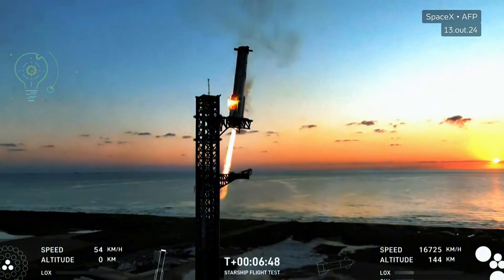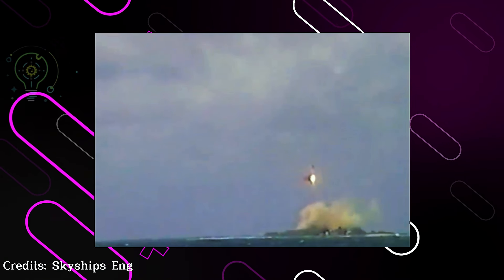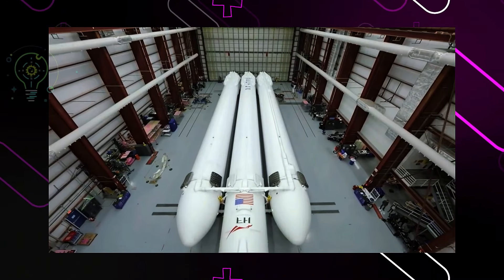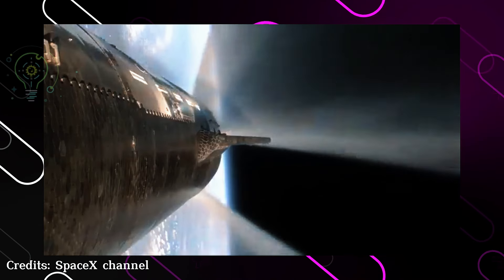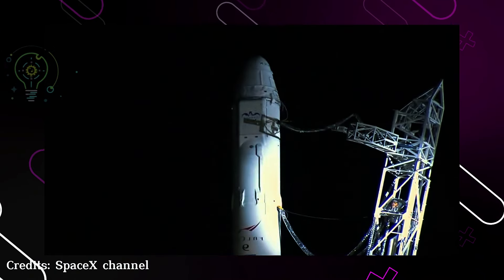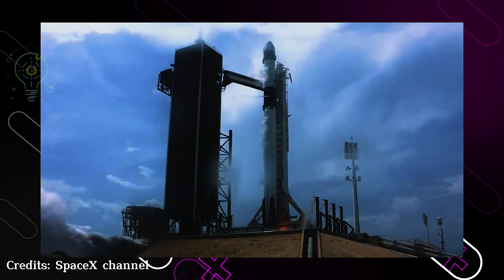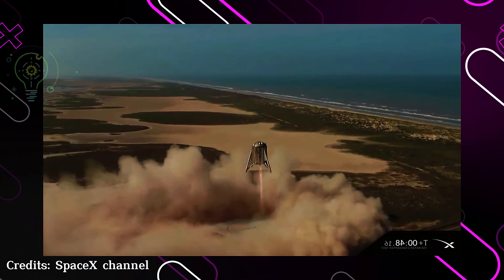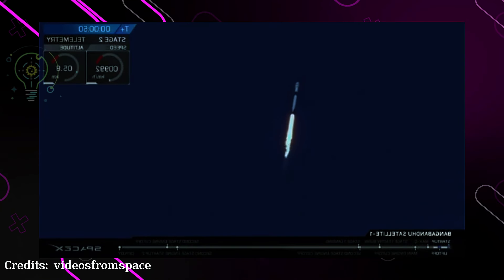The 12 Best SpaceX Rockets According to Elon Musk! Which One Is the Best?